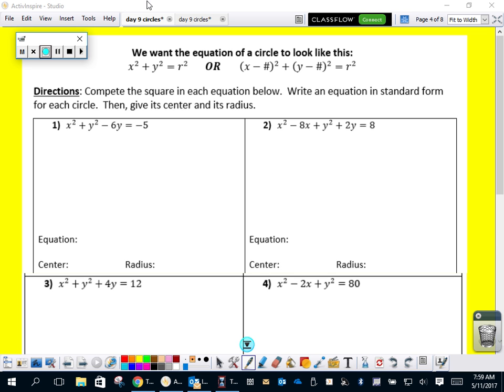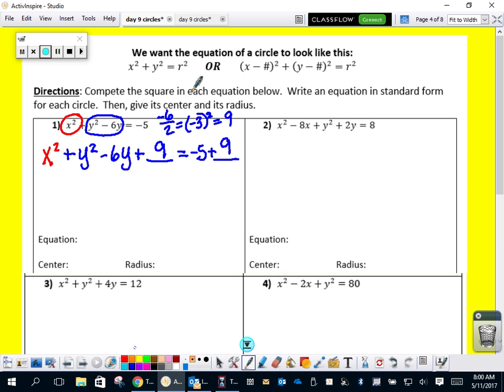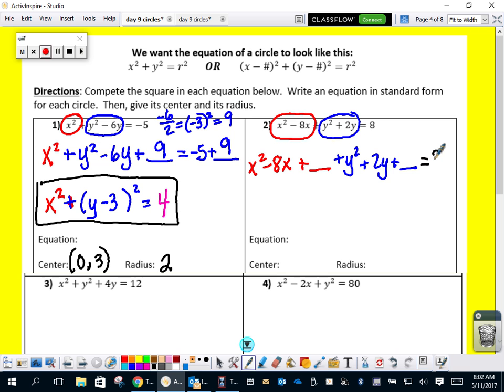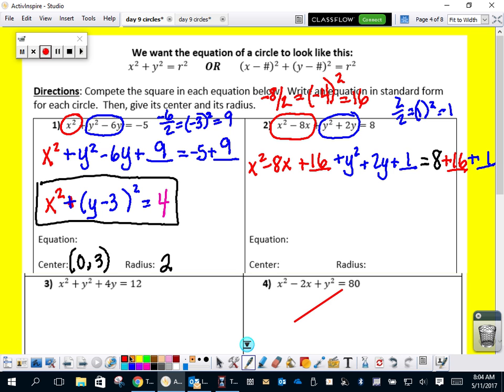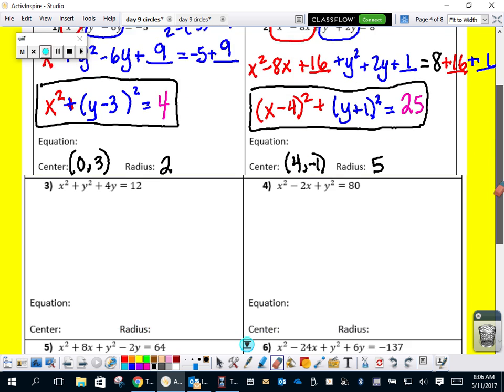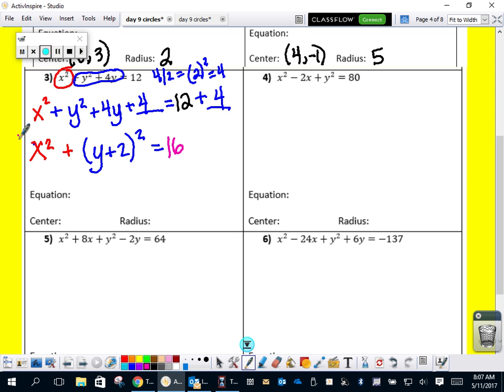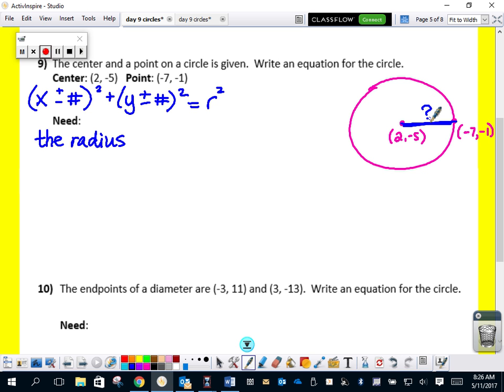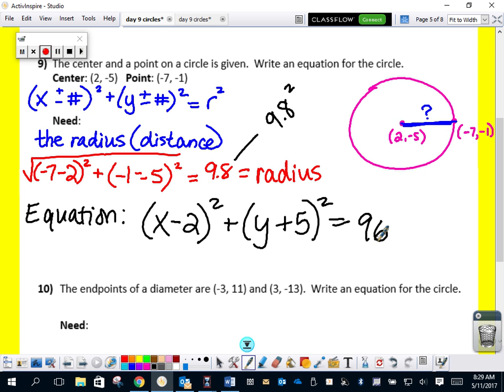5-11-17 Circles day 2